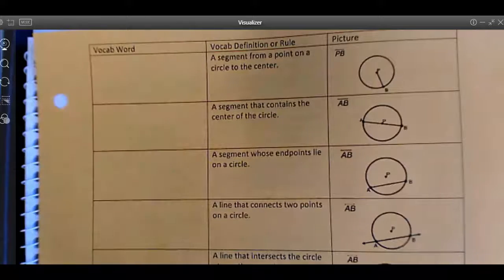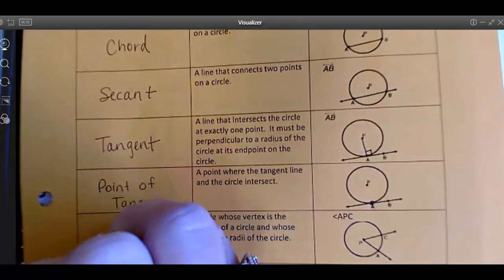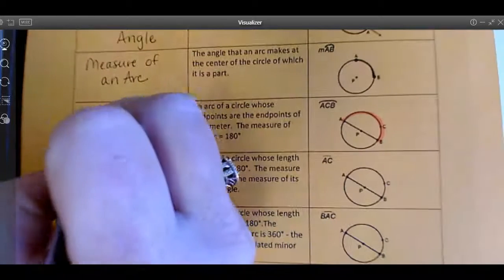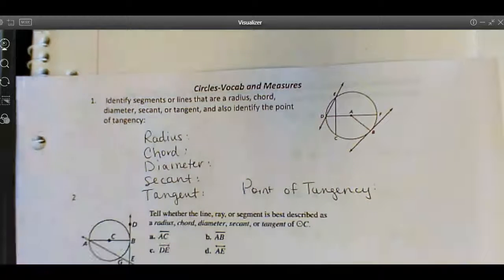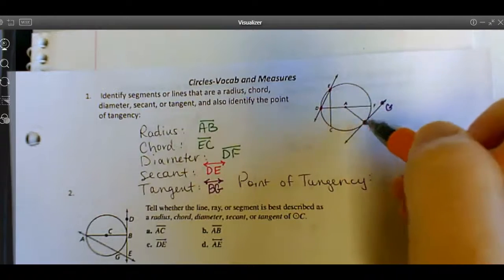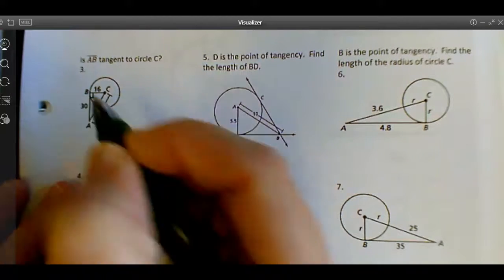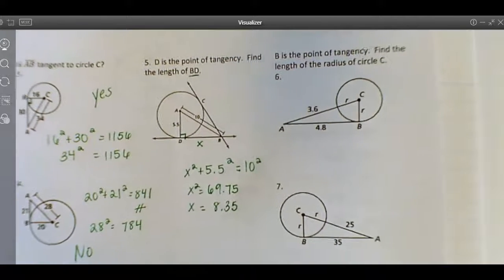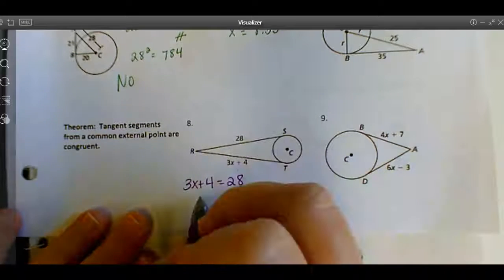Circles: vocab and tangents